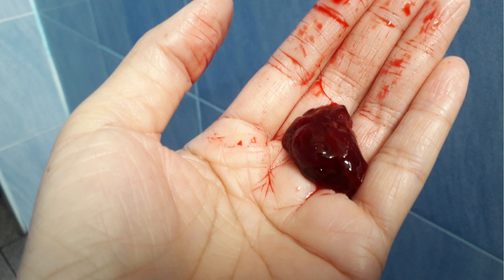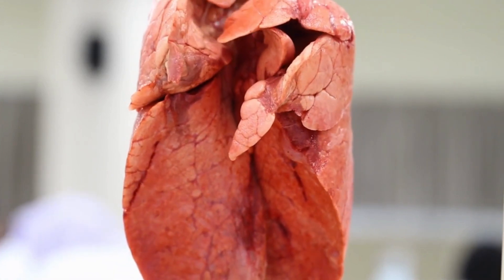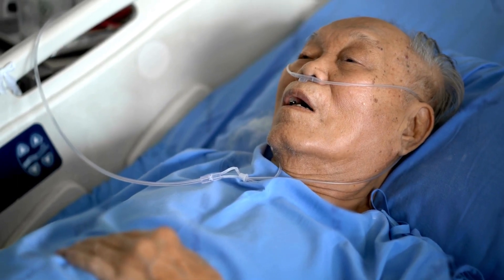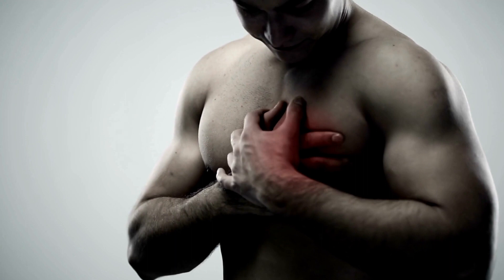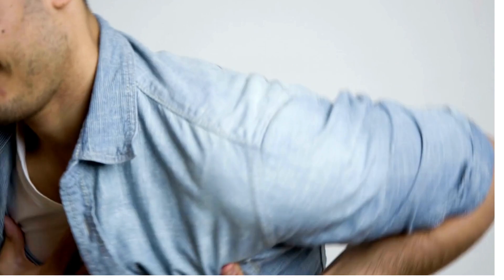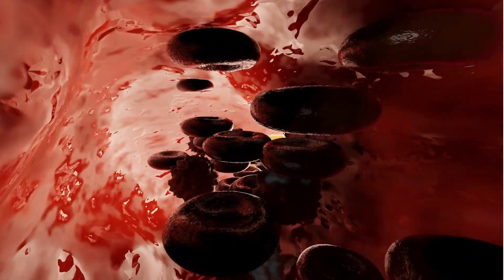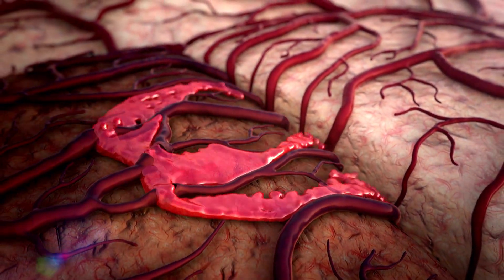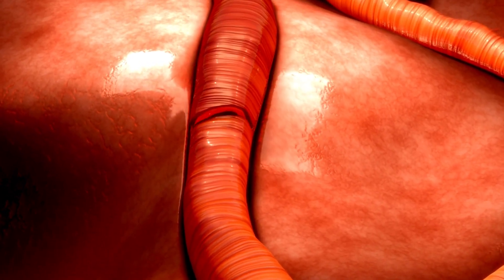These Are the Symptoms of a Blood Clot in Your Lung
blockages in your lung can be serious, so it’s important to spot the signs and see a doctor. Pulmonary embolism {blood clot in the lungs.}can cause damage to the lungs. shortness of breath# racing heart#
pulmonary embolism symptoms